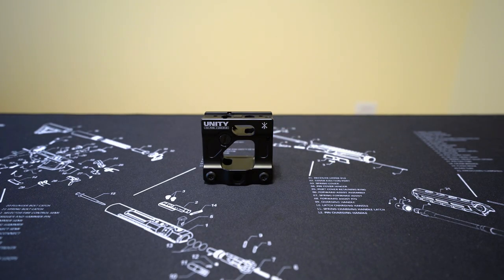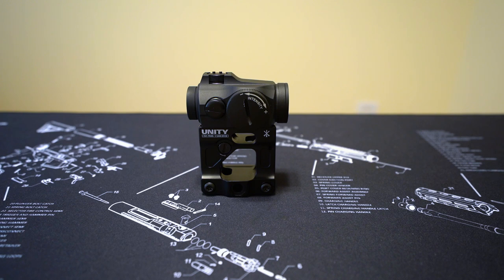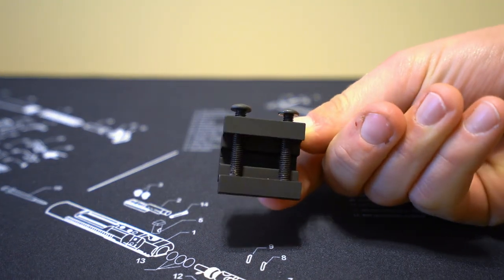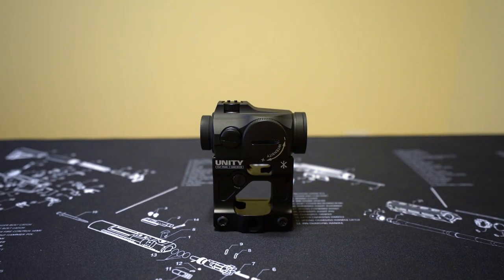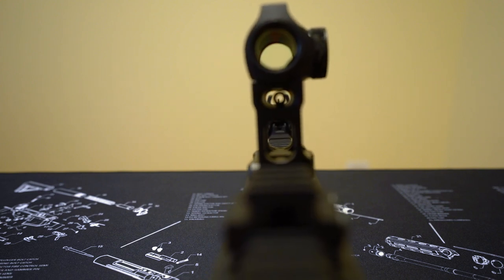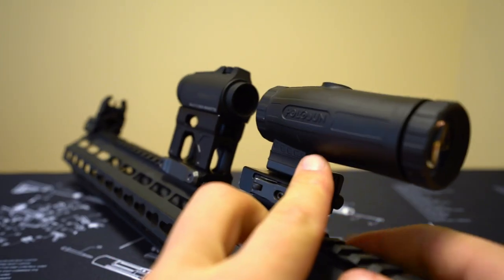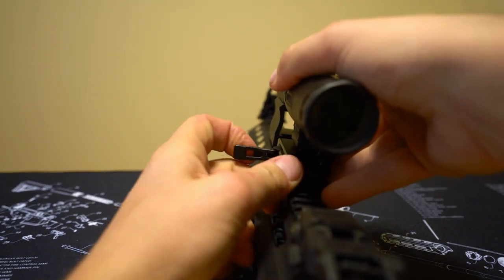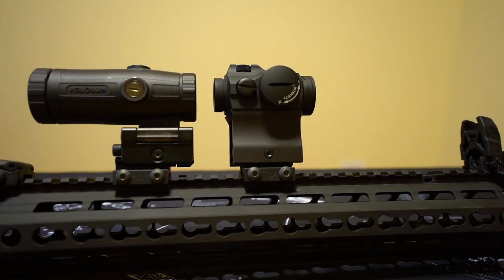YHM Riser | A Unity FAST Mount for the Poors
Showcasing the Yankee Hill Machine 1/2" riser as a budget alternative to the Unity Tactical FAST series of optic mounts

0:00 Intro
0:53 Why such a high optic?
1:46 Enter YHM riser
2:28 YHM riser specs
3:00 Mounting to rail
3:18 Weight comparison
4:06 Height comparison
5:01 Unity FAST peep sight demonstration
6:35 Unity FAST red dot + YHM riser under magnifier
7:05 YHM riser iron sight cowitness
7:46 YHM risers under red dot and magnifier
8:04 Cost comparison
9:13 EOTechs + YHM riser
10:48 Why EOTech EXPS3 height is perfect